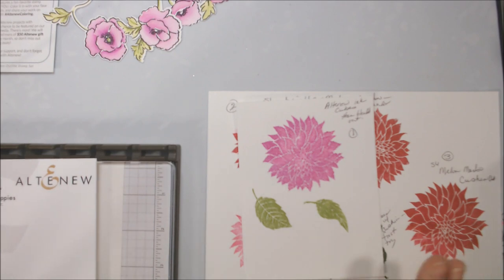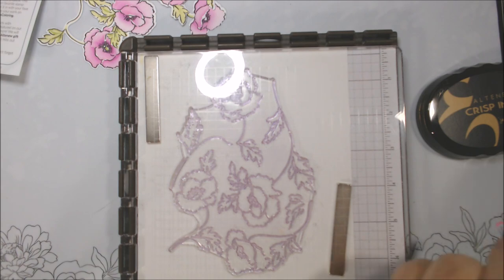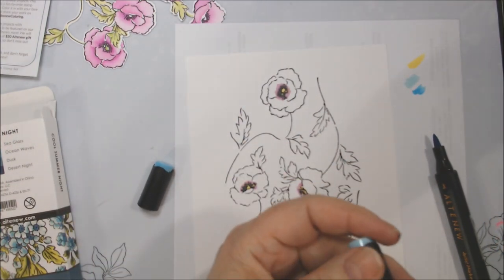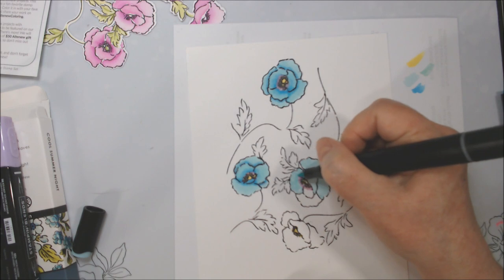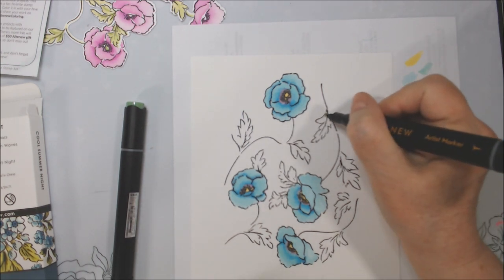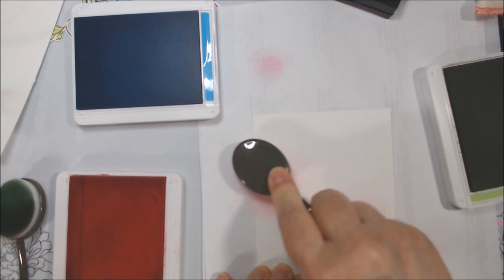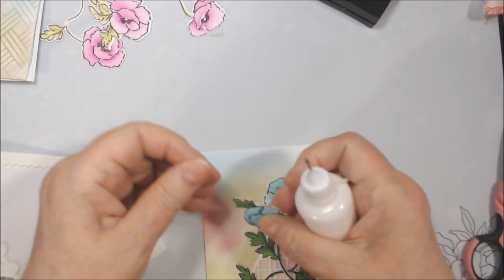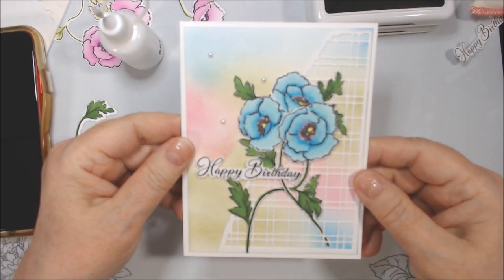Altenew's Dancing Poppies - Coloring and a Card - Inspired by Longwood Gardens Blue Poppies photo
Using the Design-a-Garden kit again, but coloring with blue alcohol markers today, and then creating a card.  Hope you can watch even though it is a bit of a long video (sorry about that).  I did add Chapters for your convenience in skipping around if you'd like.

Chapters:
00:00  Intro, Inspiration, Supplies Used
03:50  Conclusion from Livestram on 3/21/23 that cut off
07:46  Stamping & Coloring with Altenew's Artist Markers
36:58  Die Cutting the Flowers and a bit of fussy cutting
40:29  Making the Card Background
44:02  Adding a "Lattice to the card"and Positioning Flowers
51:79 Stamping Sentiment and comparing to Inspiration Pic
57:10 Finishing touches on Front and Inside

MyKalliTuxedoKatIsTheBest